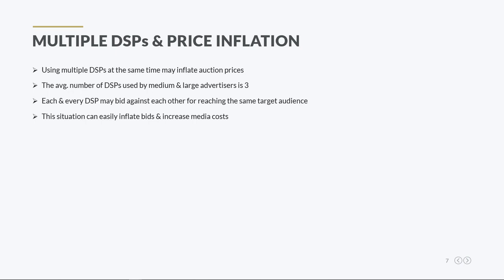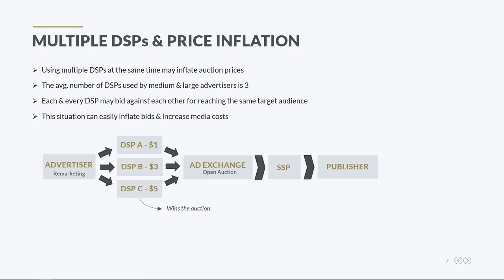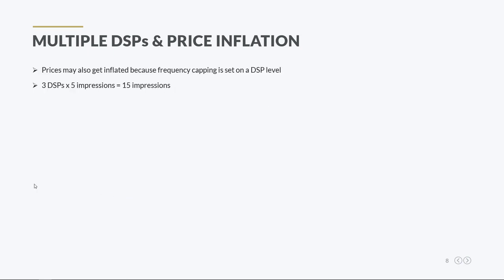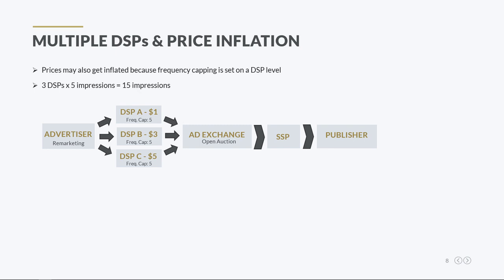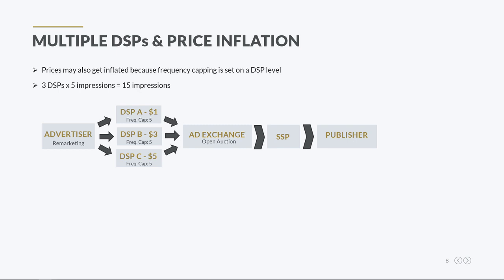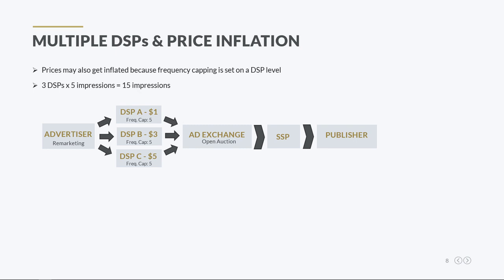Use of Multiple DSP and Price Inflation